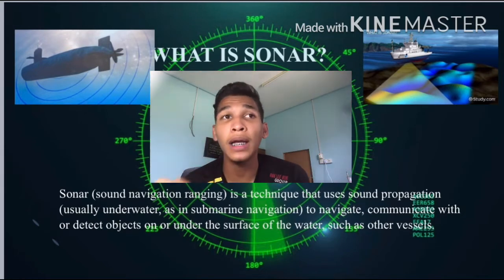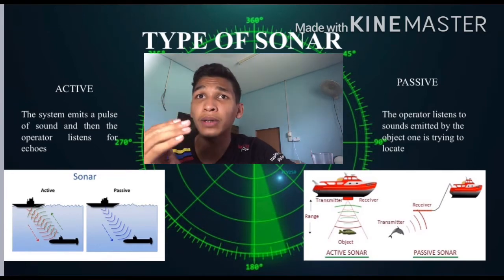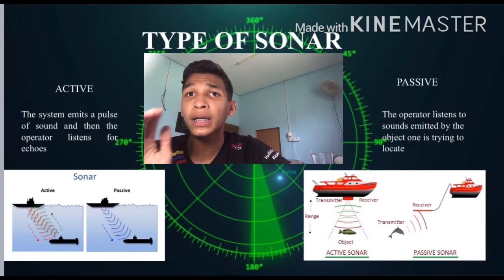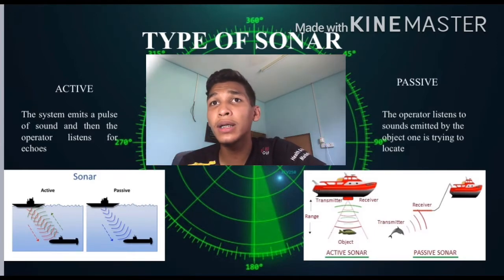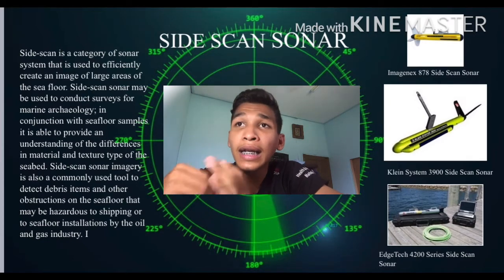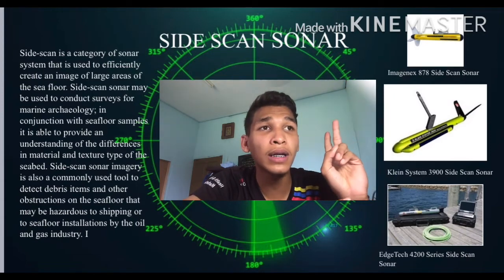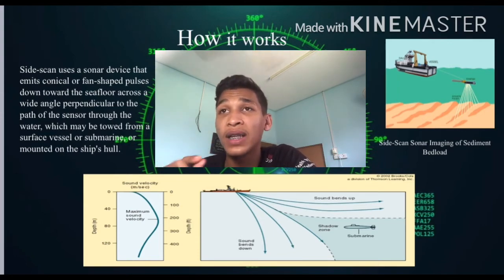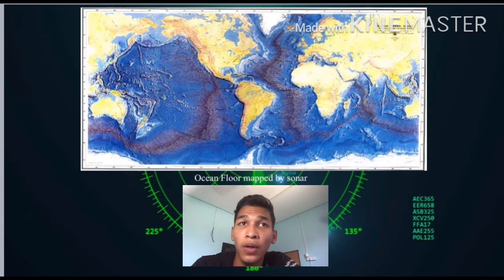SONAR IN ARCHEOLOGICAL AND GEOLOGICAL PURPOSE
AMJADUL AKASYAH BIN RIZATULAKMAN
Matric Number 2180359
2 TMT 1
Oceanography Program

Do enjoy my video maam . Im sorry if its not so perfect ✨❤️